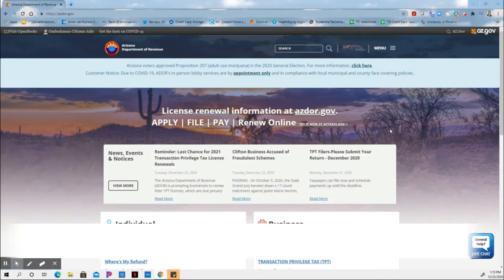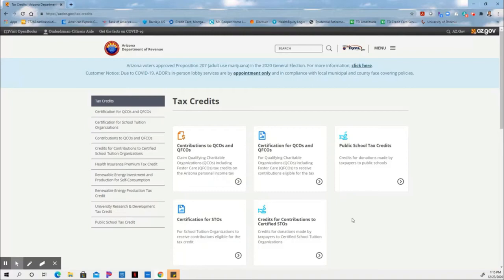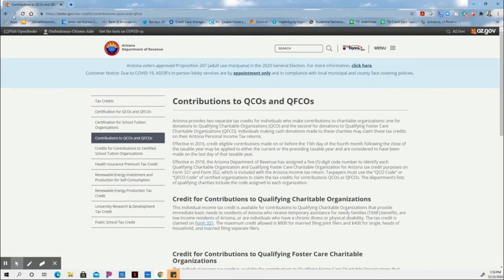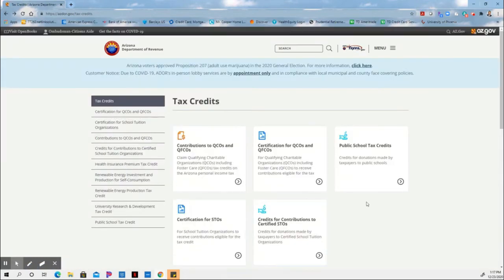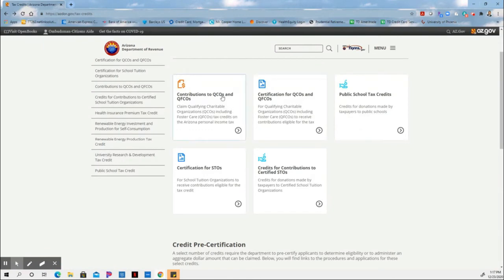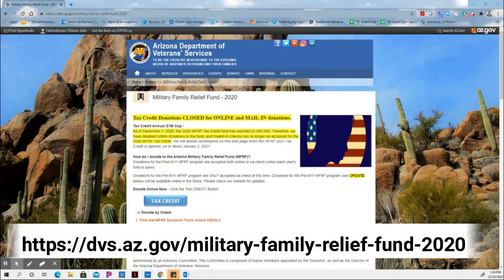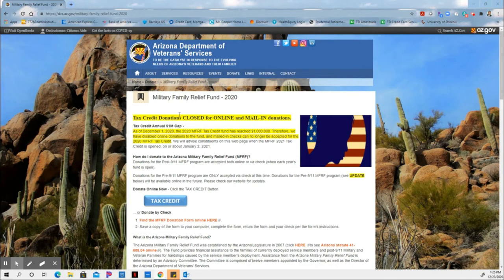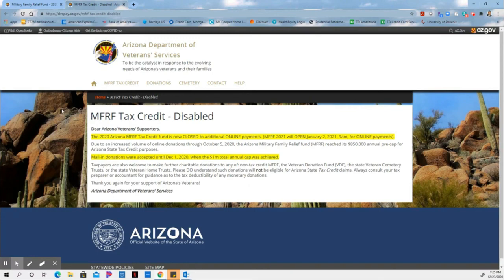AZ State Tax Credit Website - Step by step tutorial by Robert Hockensmith CPA, Phoenix AZ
How to use and navigate the Arizona Department of Revenue website to find the information you will need to participate and take advantage of the AZ State Tax Credits, including how to contribute to the Arizona Department of Veteran Services Military Family Relief Fund.

Robert Hockensmith - CPA and Enrolled Agent in Phoenix, AZ

Businesses require sophisticated accounting, tax, and management systems and on-call consulting services. Our approach is to be accessible and sensitive to the needs of our business clients as we help them respond to their changing needs and to the changing tax laws that affect them.  Here is how we can help:

Business Problem solving:  As you start your business, we can help you select the proper organizational structure and secure adequate financing.

Record Keeping and Reports: If you’re in business and need recordkeeping and accounting systems, we can design them to fit your needs.

Financial Statements and Audits: If you need financial statements, we can prepare compilation, review, or audited statements.

Do you have tax and financial questions and are not sure where to find answers you can trust?
Try our new Advisory Subscription Service! This is a subscription service that provides you the opportunity to ask our firm questions any time for a low monthly fee.

Download a Free Copy of our Excel spreadsheet “Non-Cash Charitable Contributions” which shows you how to save up to $800 in taxes each year by donating non-cash items - Download